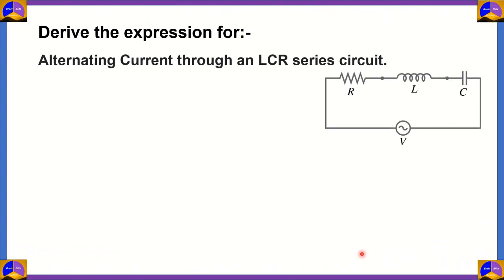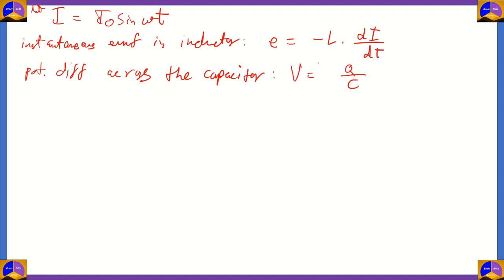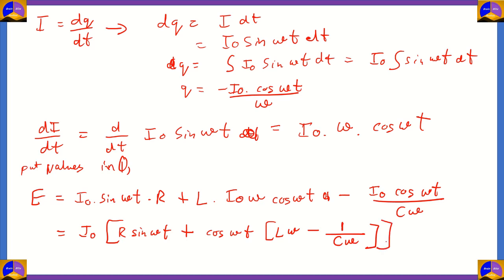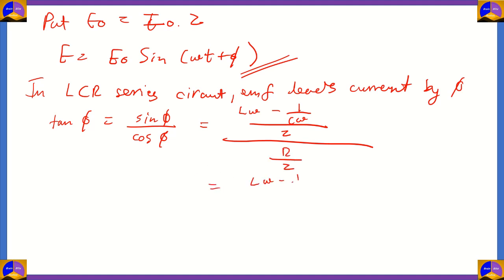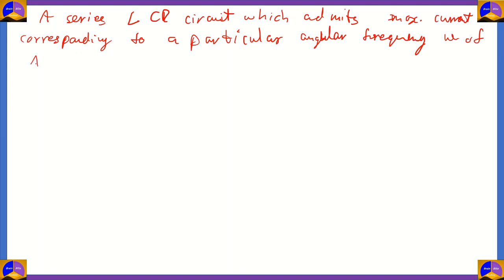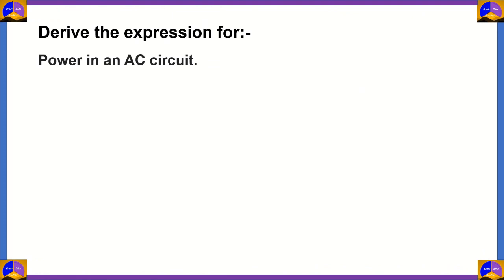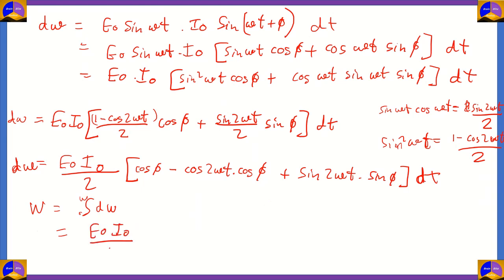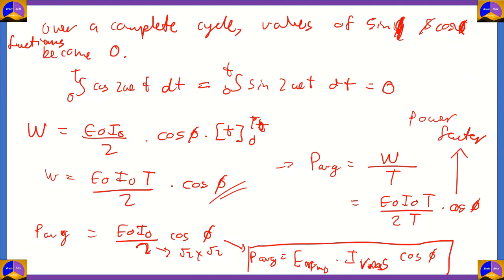Derivations | Physics | Alternating Current | Grade 12 | CBSE | Board Exam Score Booster | 01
ALTERNATING CURRENT, Grade 12 CBSE, Physics Chapter 7,  Derivation of Physics formulas with detailed explanation. This video covers entire chapter within 40 minutes.

Part 01

Derive the expression for:-
Alternating Current through an LCR series circuit.

Resonance in LCR series circuit.

Power in an AC circuit.